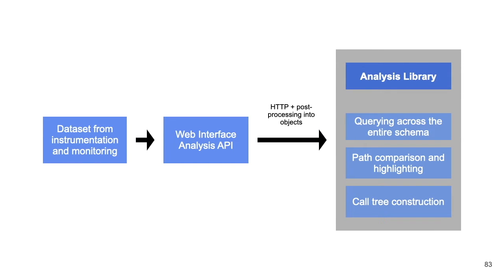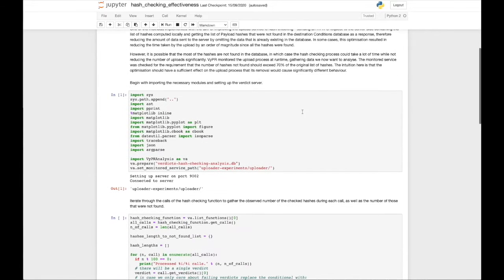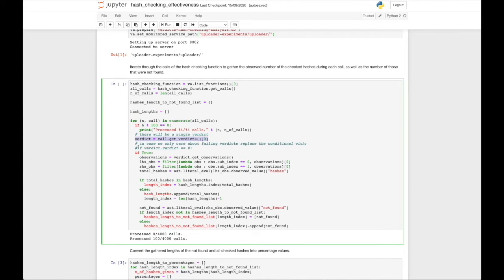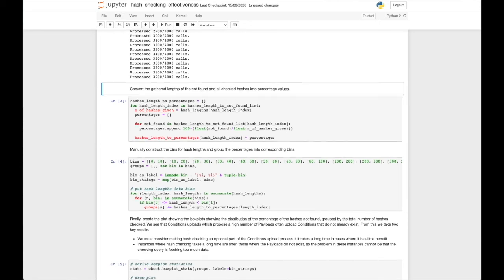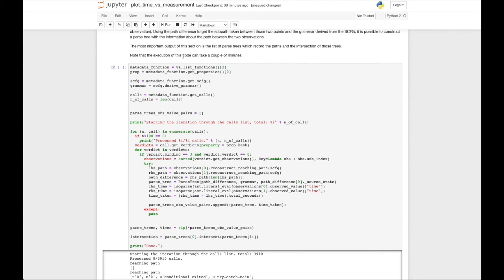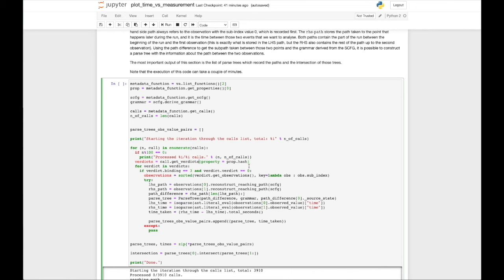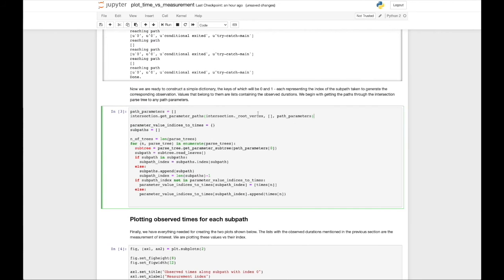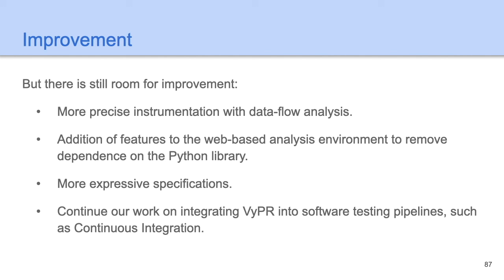Tutorial 3 (Part 5) - Analysing the Performance of Python-based Web Services with the VyPR Framework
Joshua Heneage Dawes, Marta Han, Omar Javed, Giles Reger, Giovanni Franzoni, and Andreas Pfeier